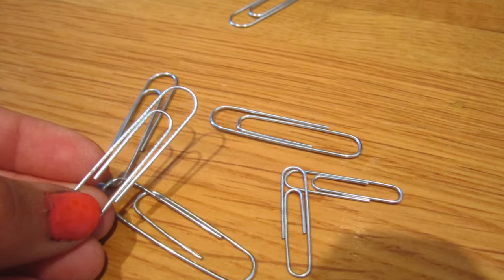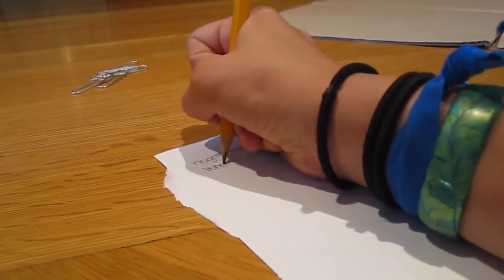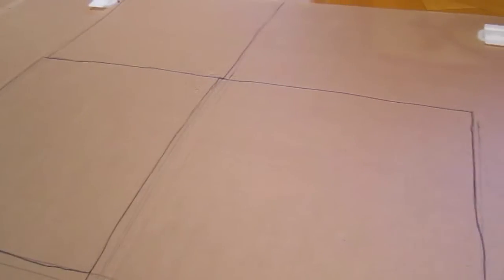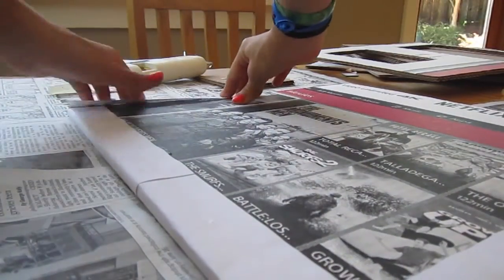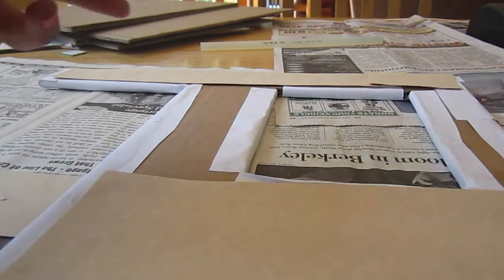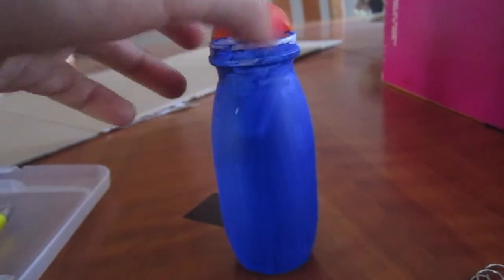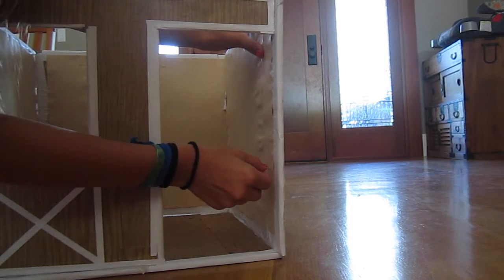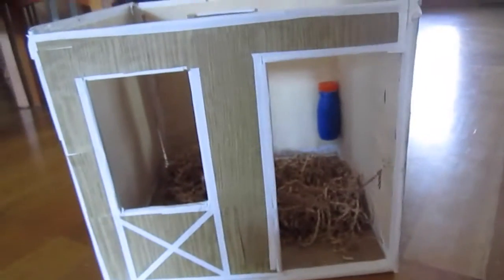Tutorial on breyer stall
Through The Fire and Flame coming out tomorrow!

This is the first stall I have ever made and it might not be the best but I hope you enjoy it!